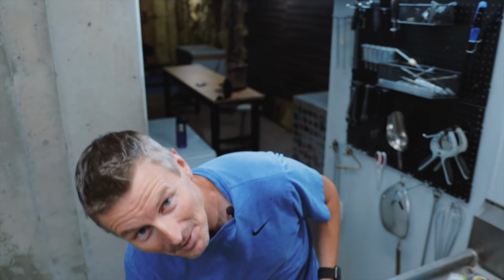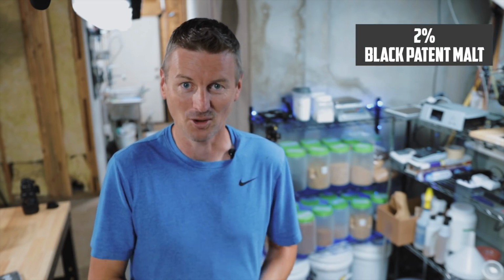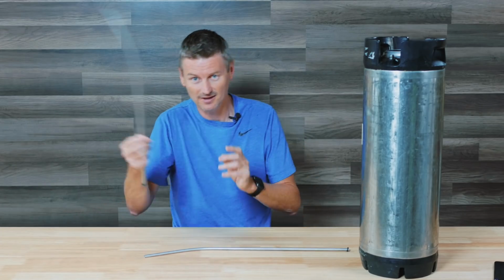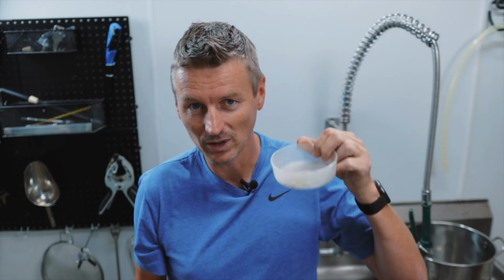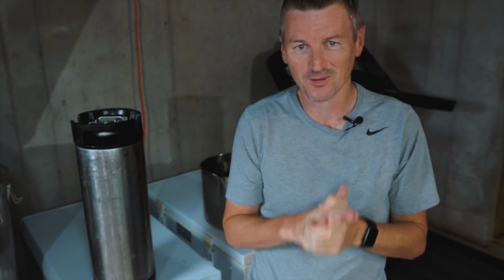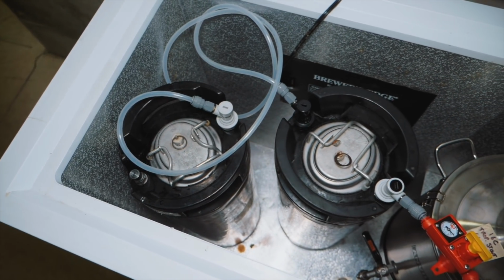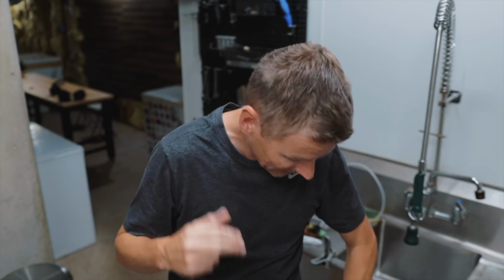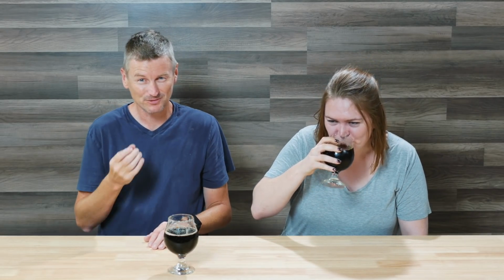Foreign Extra Stout | Ferment In A Keg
Recipe for 5 gallons:
10 lbs Pale Malt, Maris Otter
1 lbs Barley, Flaked
1 lbs Crystal 45
8.0 oz Crystal 120
8.0 oz Pale Chocolate Malt
8.0 oz Roasted Barley
4.0 oz Black (Patent) Malt
1.00 oz Target [11.00 %] - Boil 60.0 min
0.50 oz Willamette [5.50 %] - Boil 60.0 min
0.50 oz Willamette [5.50 %] - Boil 10.0 min
1.0 pkg Thames Valley Ale (Wyeast Labs #1275)

MY BREWING GEAR
pH meter
Grain mill
Wireless hydrometer
PBW for cleaning
Starsan for sanitizing

MY GLASSWARE
Flight paddle

Main camera
Second camera
Main lens
Second lens